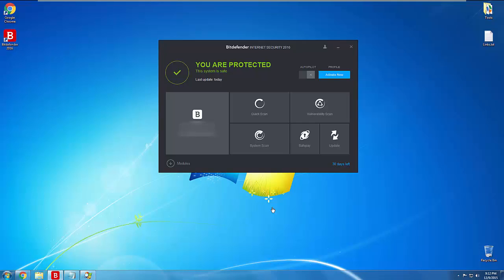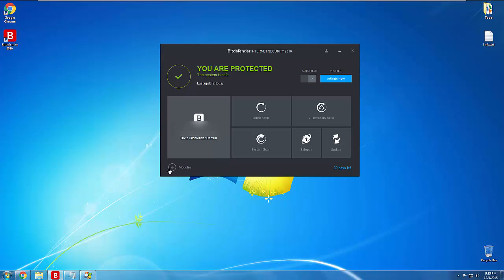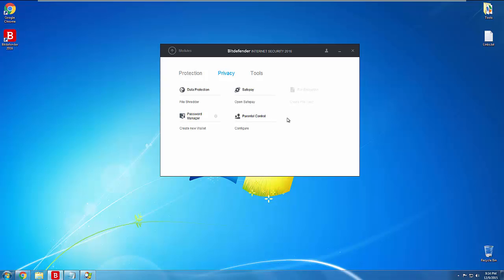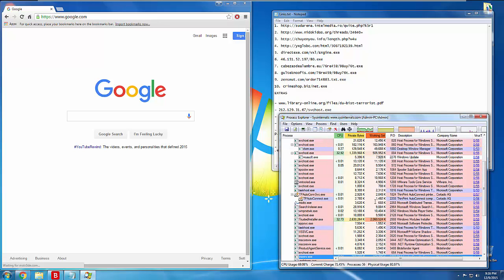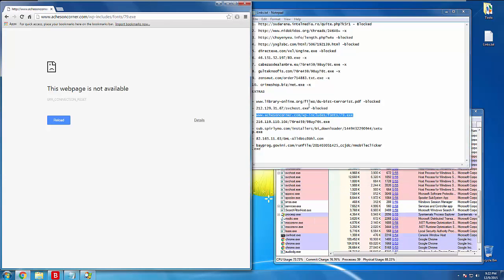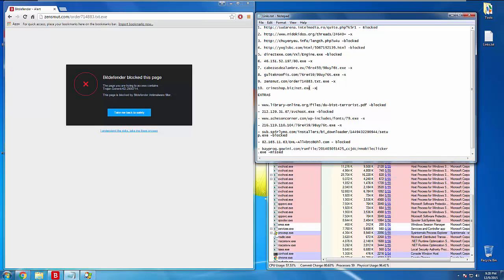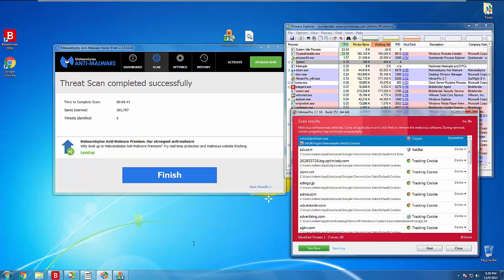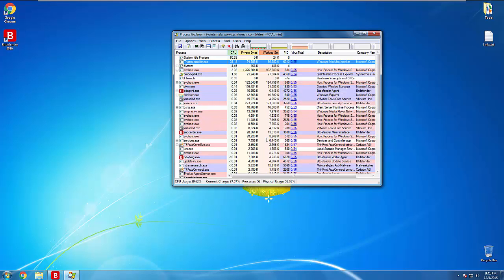Bitdefender Internet Security 2016 Review (Prevention)